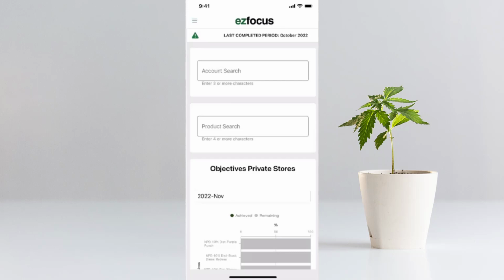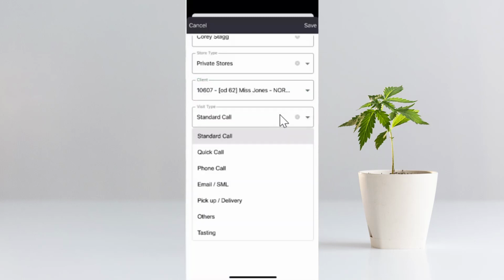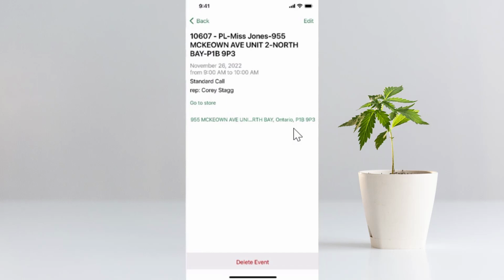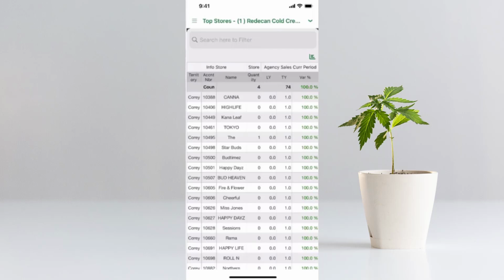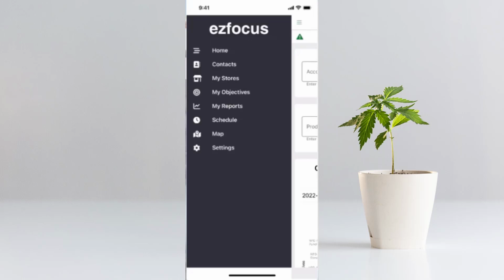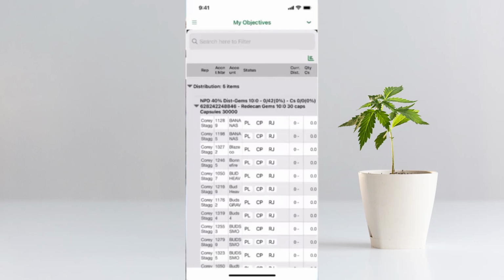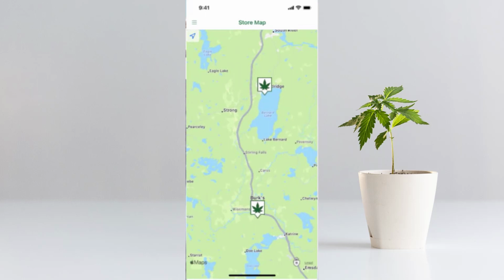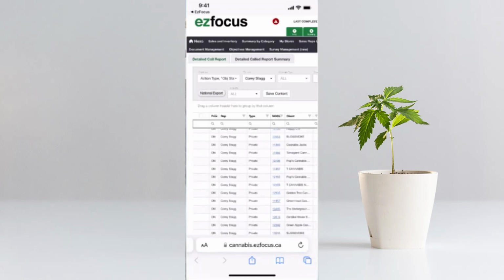ezfocus training - IOS Cannabis APP Part 2